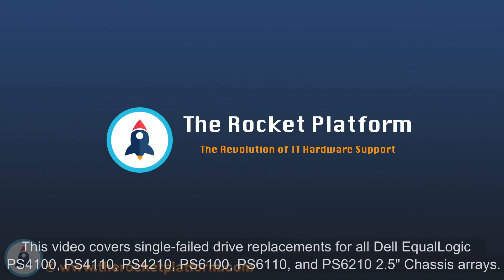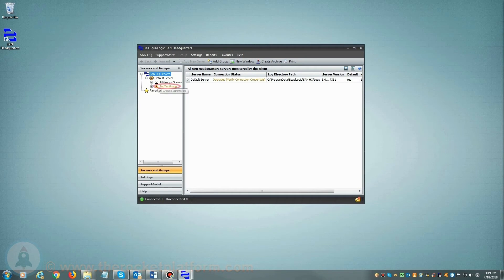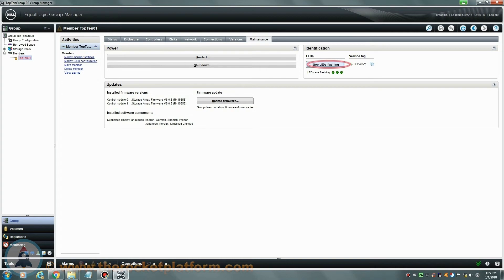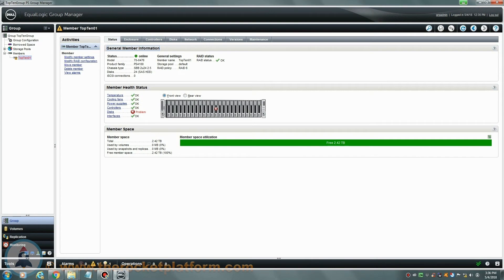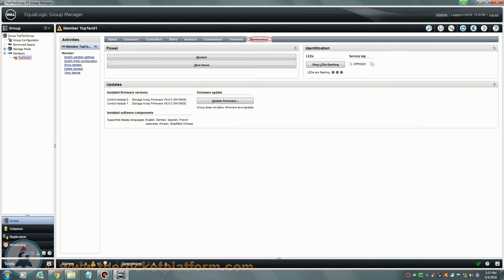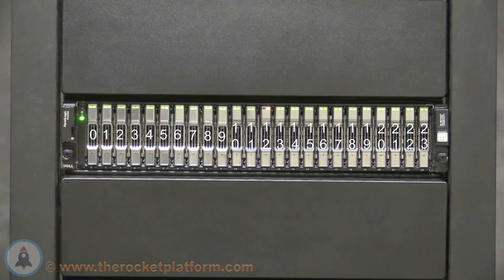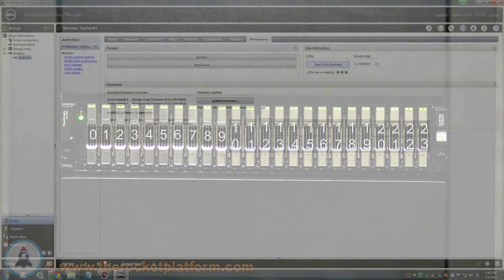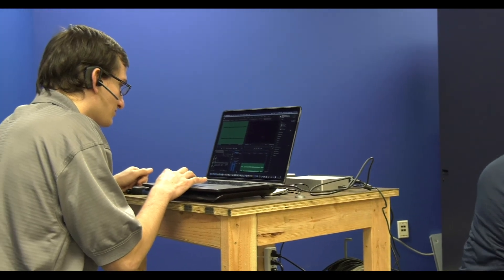Dell EqualLogic PS4100-PS6210 2.5" Single Failed Drive Replacement Video